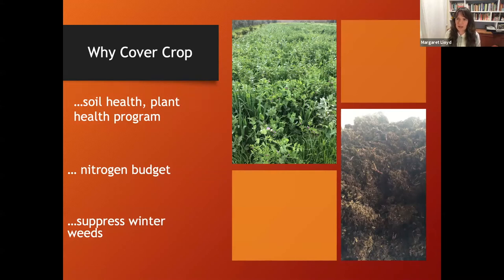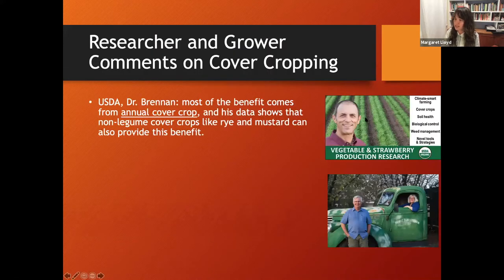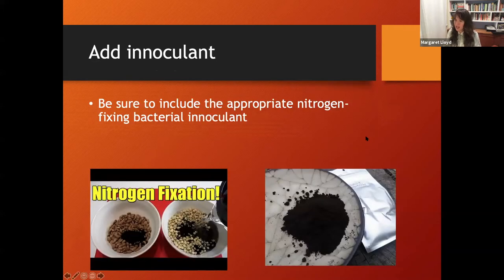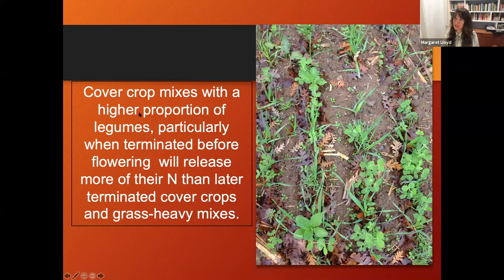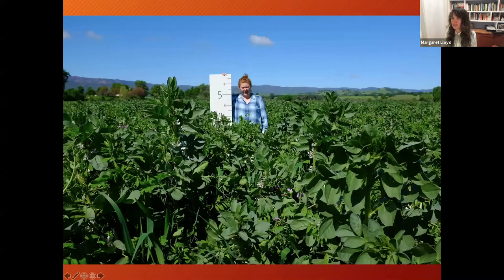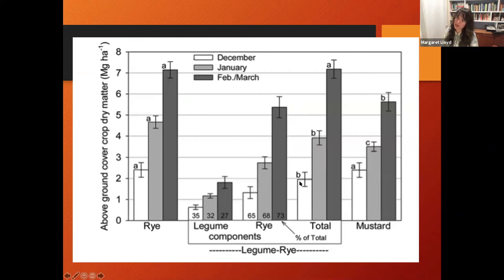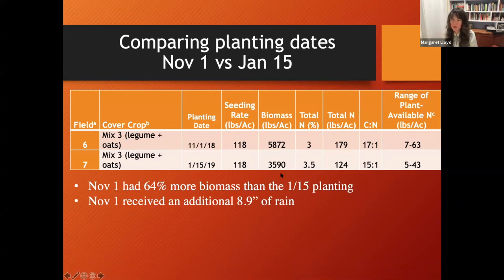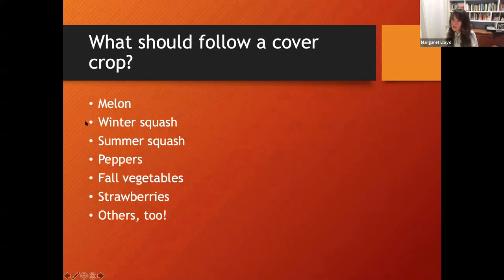2020 Winter Cover Crop Workshop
In this recording of a live zoom meeting , Margaret Lloyd discusses winter cover crops: the benefits, how-to, cost, crop selection, nitrogen benefits, challenges and considerations.